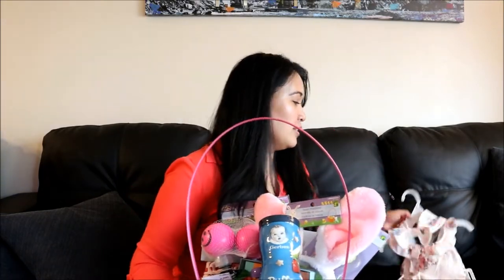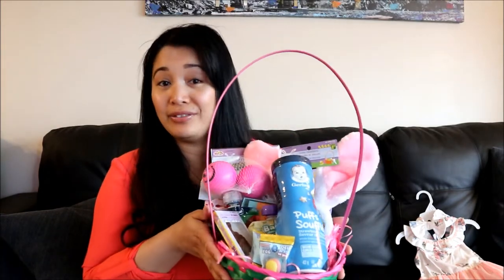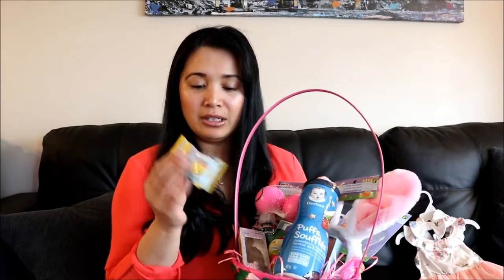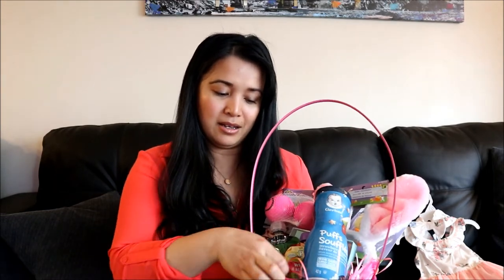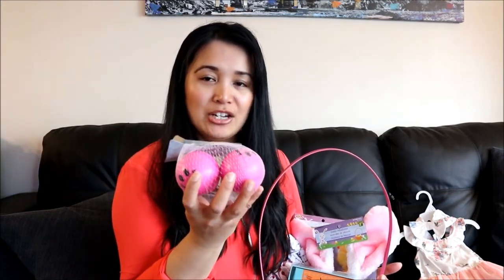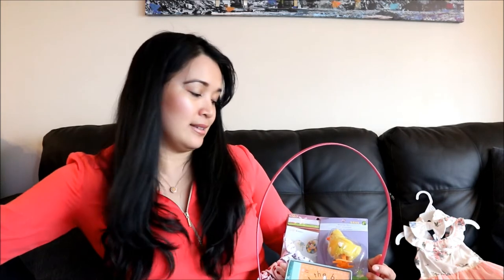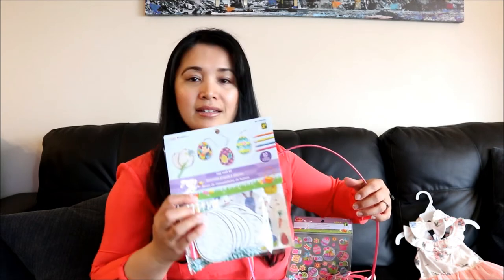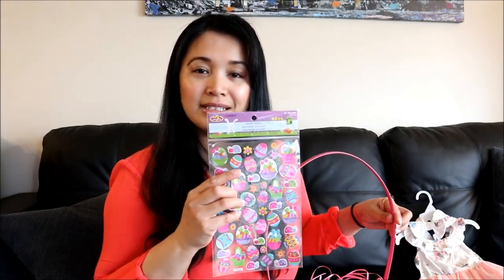WHAT'S IN MY BABY'S EASTER BASKET 2019 || 1 YEAR OLD EASTER BASKET IDEAS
Hello everyone!! Today's video I'll be showing you what I got for my daughter's first Easter basket. Bella was only 3 weeks old last year so I didn't make her an Easter basket. Hope this gives you some ideas for your own child's Easter basket.

Hello friends!!! If you're new to my channel my name is Angie and I have a 1 year old daughter named Isabella, she is my everything. I'm excited to share my journey as a first time mom with all of you along with our new adventure into YouTube. This channel is all about FAMILY, FUN & FOOD. I'm an Early Childhood Educator & Special Needs Teacher so I will throw in some fun activities that kids like, snacks they may enjoy as well as songs to teach your kids from time to time.